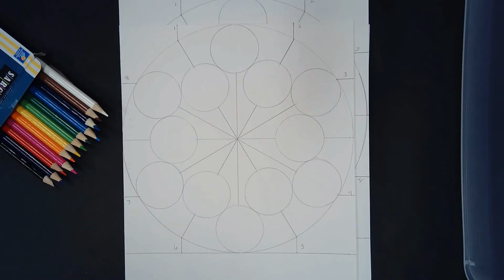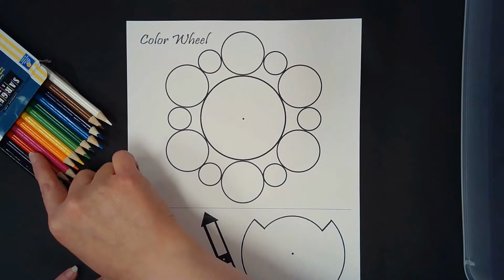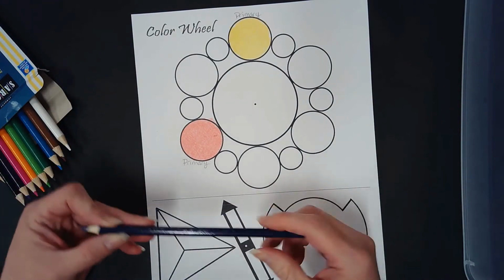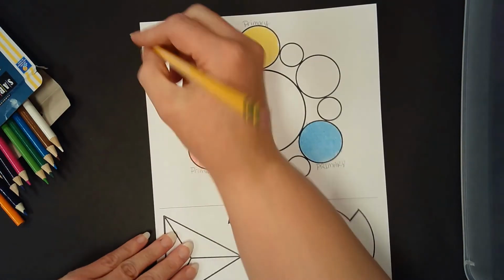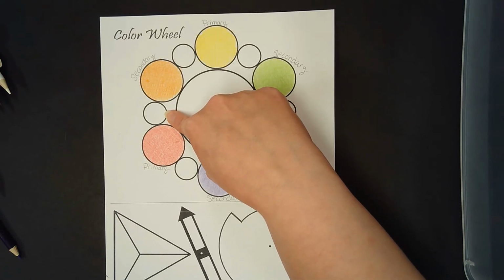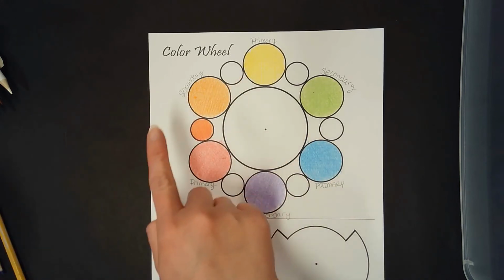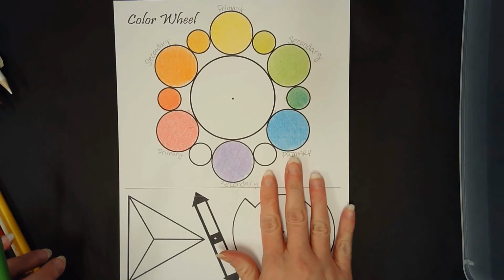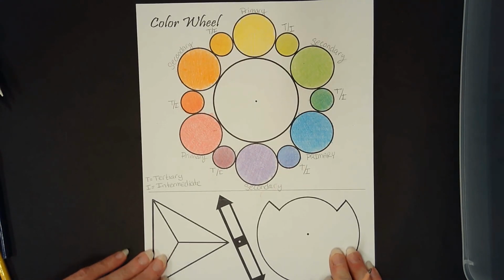Color Wheel: Color Arrangement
The colors on the color wheel are arranged in a very specific order as the color wheel demonstrates how colors mix and interact with each other. The following video will help you learn the basic arrangement of the color wheel and why the colors are in that specific order.